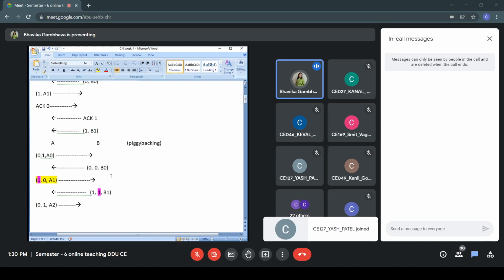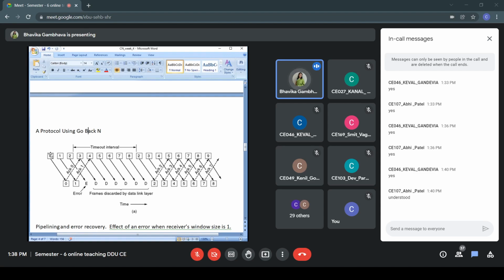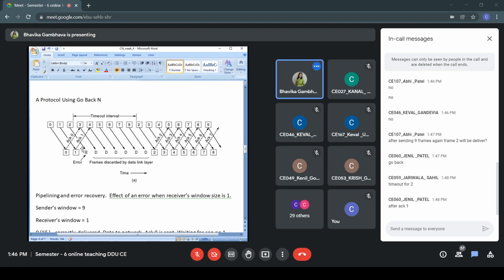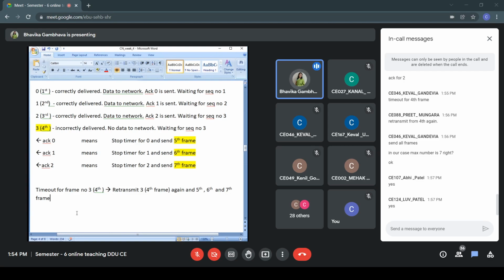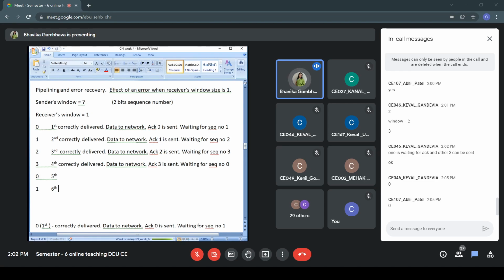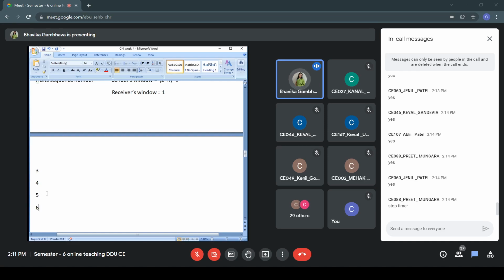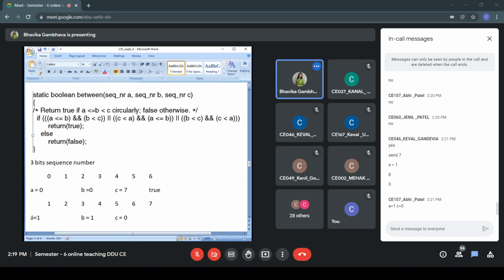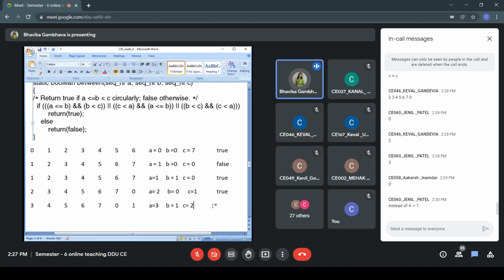Lecture 15(BMG), 29 Dec 2021